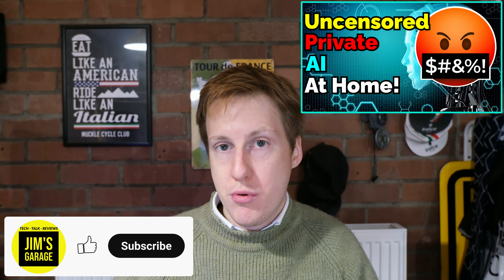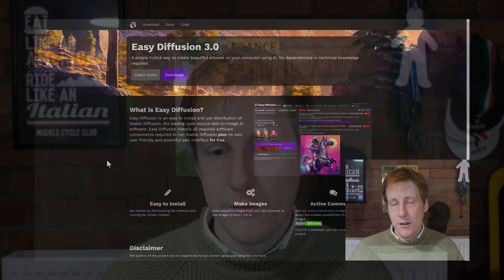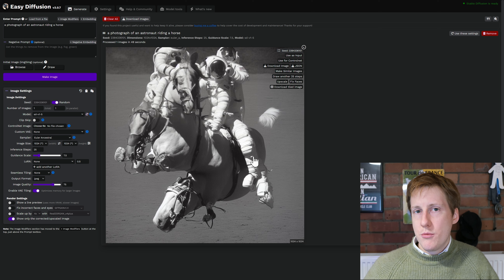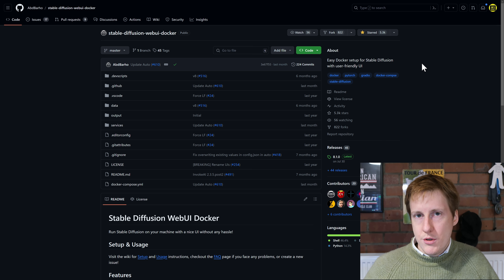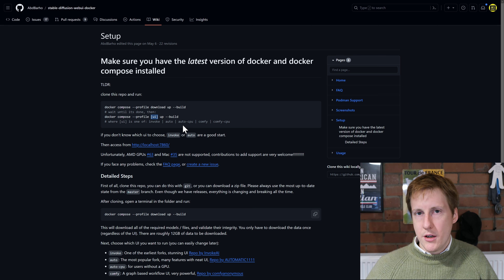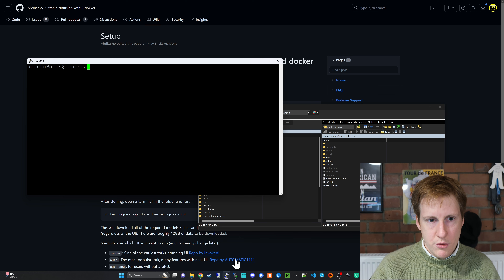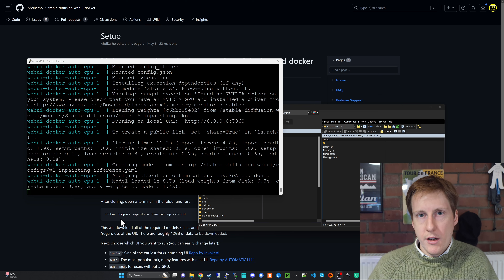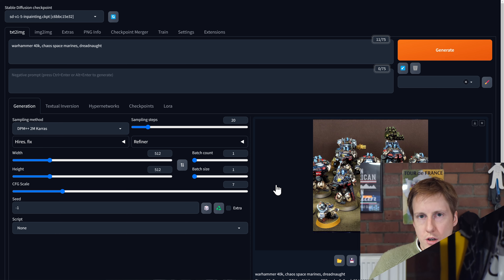Privately Host Your Own AI Image Generator With Stable Diffusion - Easy Tutorial!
Being able to self-host your own AI image generator free from interference is a powerful tool. Even though it might not quite reach the lofty heights of Dall-E and Midjourney out of the gate, you can train it and use pre-trained models to enchance your output. Learn how to host on Windows and Docker.

00:00 - Introduction to Stable Diffusion (Docker & Windows)
01:50 - Stable Diffusion - Windows
05:08 - Stable Diffusion - Docker
10:32 - Testing
12:10 - Outro